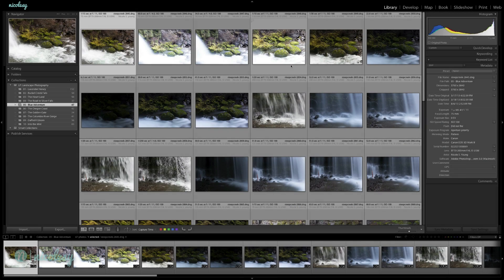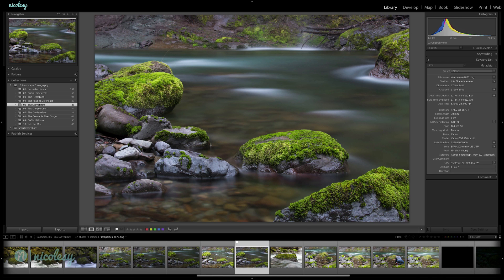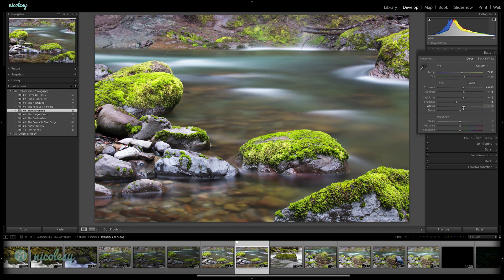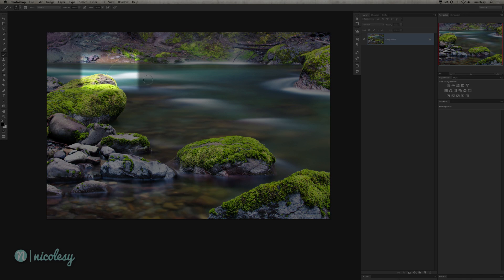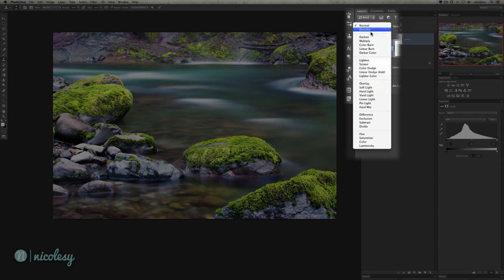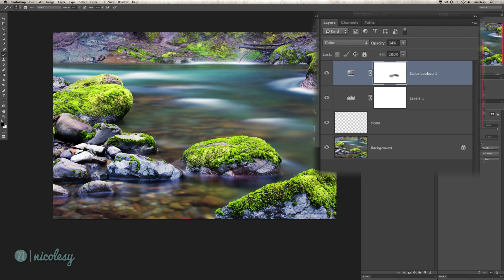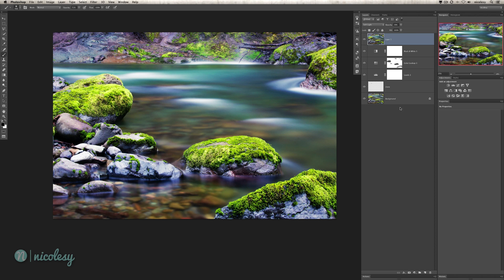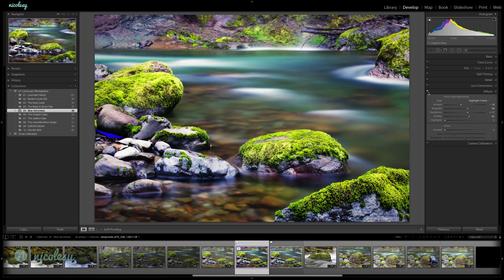Light & Process: Landscape Photography (Chapter 5)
This is a free lesson from the Light & Process: Landscape Photography video series. The full video tutorial series comes with ten lessons similar to this sample, and also has an accompanying eBook with descriptions of the process, as well as behind-the-scenes shot and the gear and technical details of each photograph.